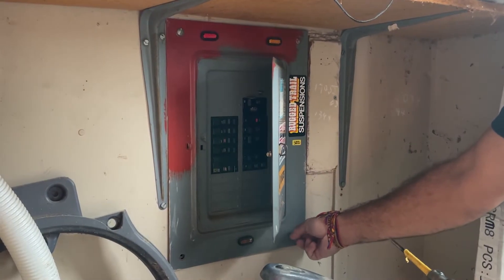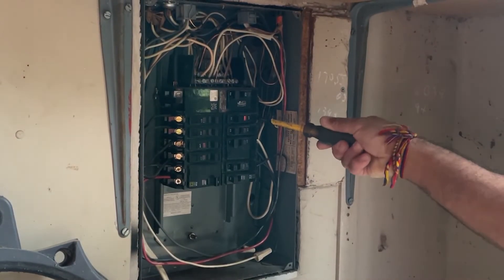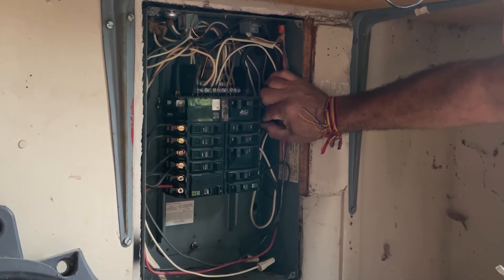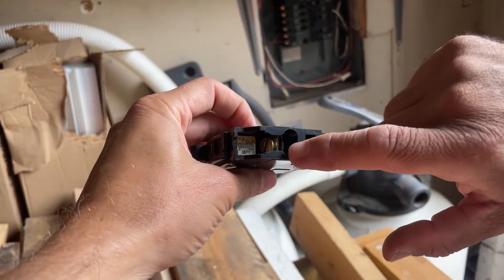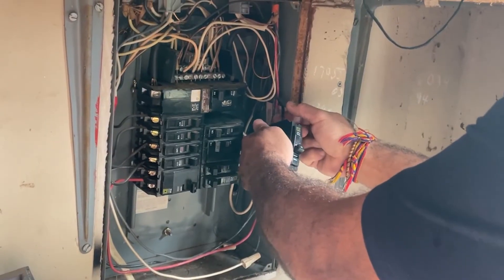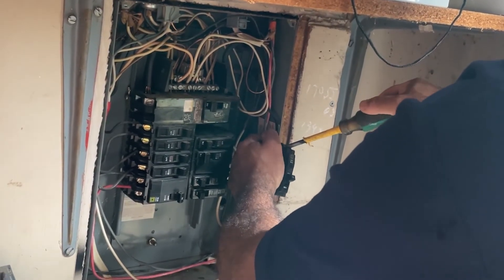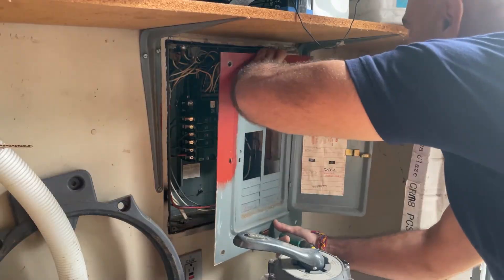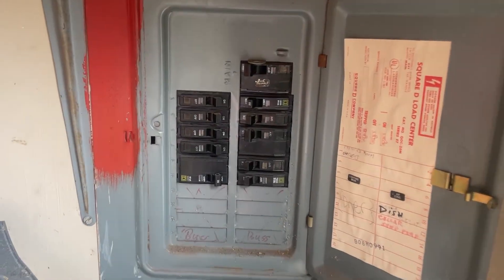How To Change A Circuit Breaker DIY For Beginners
In this video my electrician will show you how to safely change a circuit breaker by yourself. This is a project most homeowners can do DIY if you know how. It can be done live, but I recommend turning off the power by flipping the main breaker for additional safety.

All you need to do it is a new breaker and a screwdriver. Depending on your panel and breaker it could be either a Flat Head or Phillips.